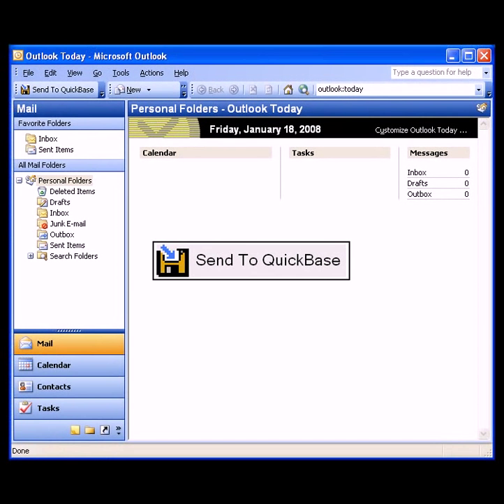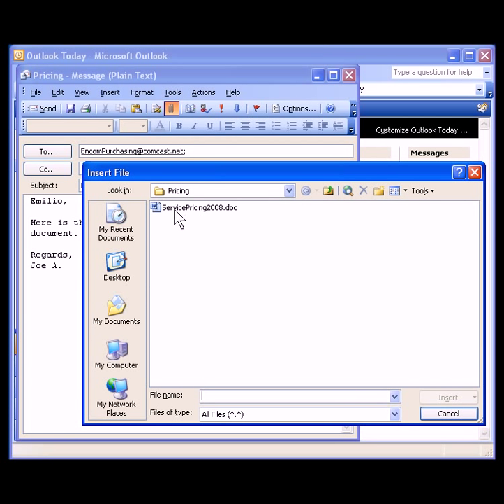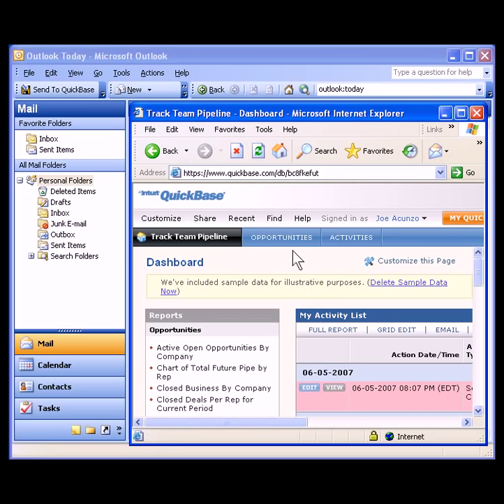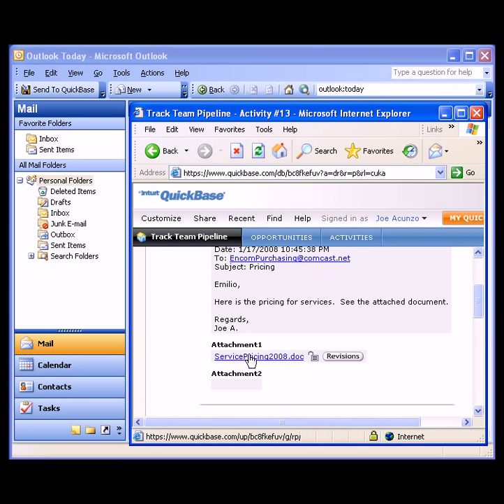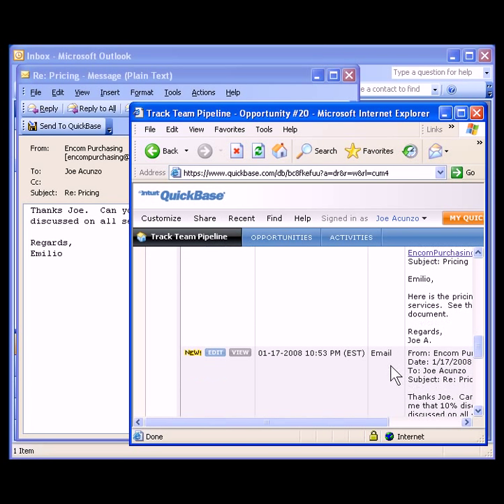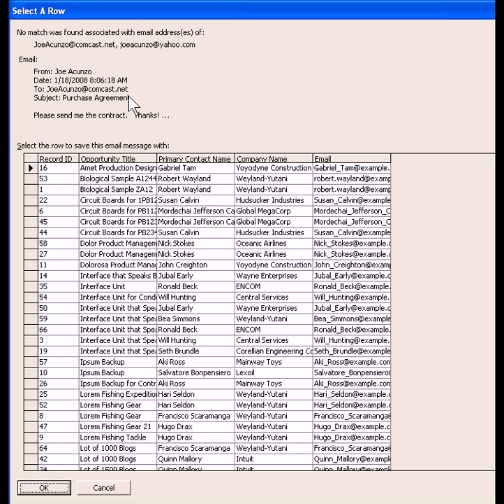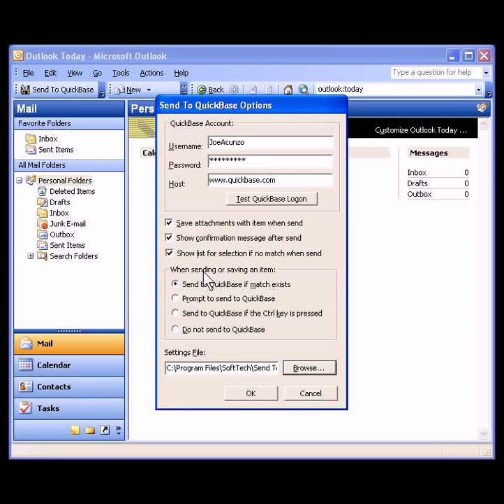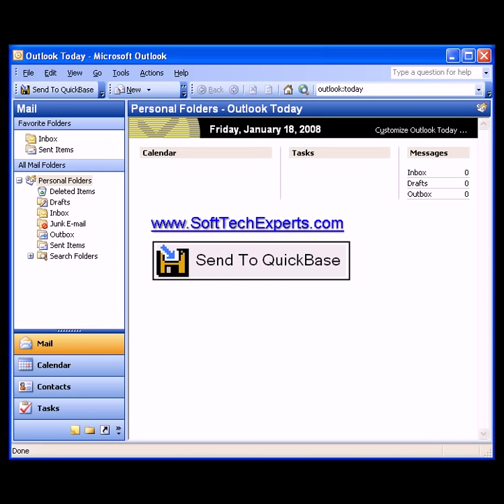SendToQuickBase for QuickBase - Product Demo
The gap between Outlook and QuickBase has been bridged for the first time with a single click of the mouse using SendToQuickBase.  This new product from SoftTech allows Outlook email messages, contacts, calendar entries, tasks and notes to be easily saved into QuickBase.  Upon saving, the information is automatically related to any existing QuickBase record such as a customer, sales lead, or project record.